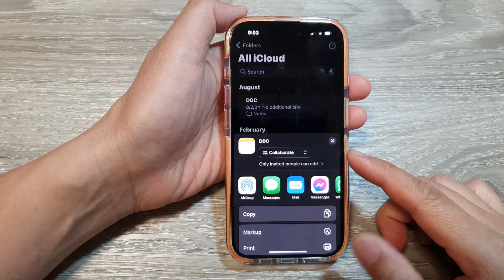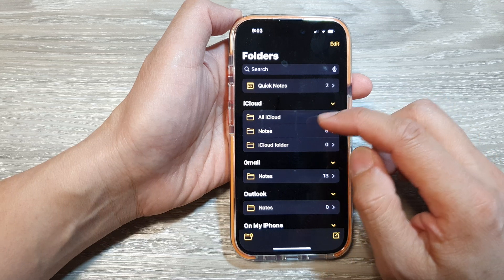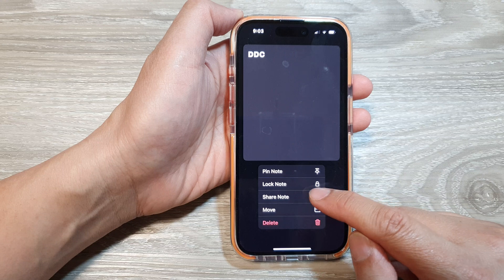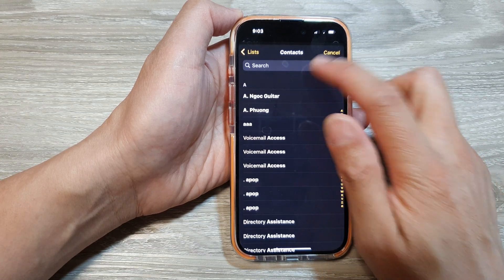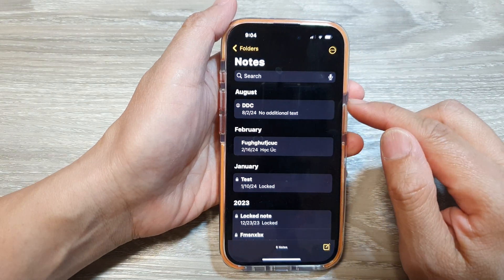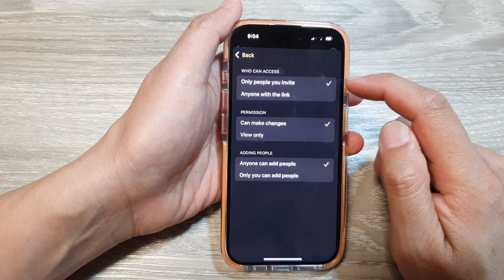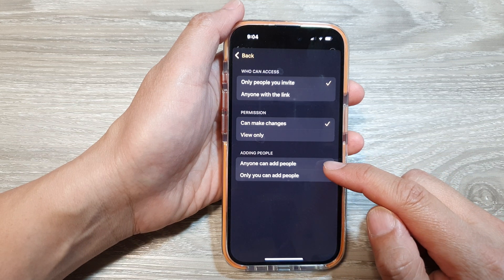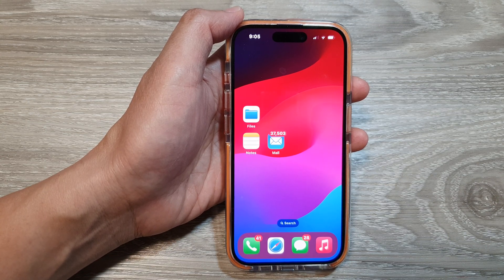🤝 Share & Collaborate on iPhone 15 Notes – Step-by-Step Tutorial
In this ITjungles video, I will show you how to share your Notes and collaborate with others on iPhone 15/15 Pro Max. I'll guide you through the steps to invite friends, family, or coworkers to view or edit your notes in real-time. This feature save time and perfect for productivity, teamwork, and staying organized, this ITJungles video covers all the tips and tricks to make the most of your iPhone 15's Notes app.